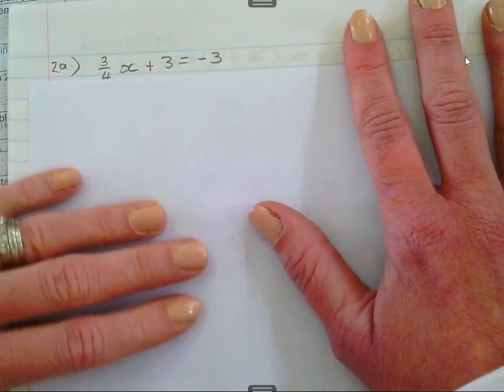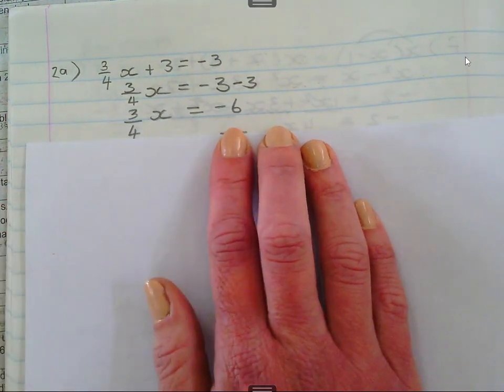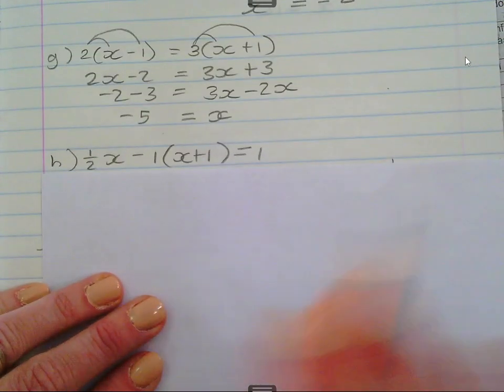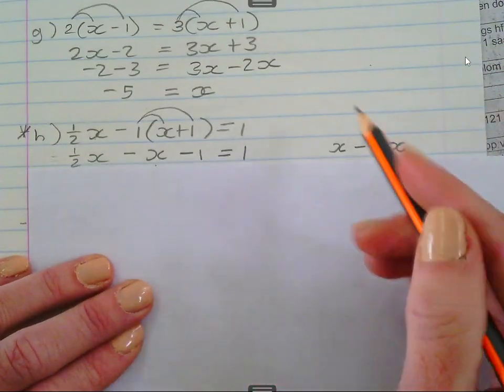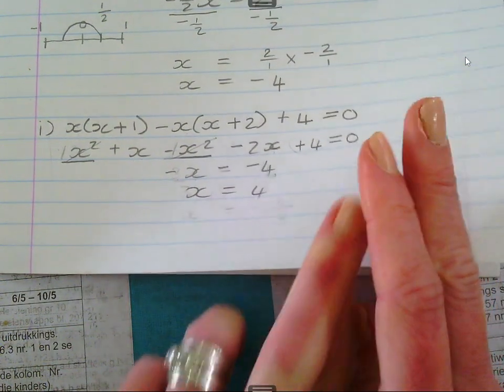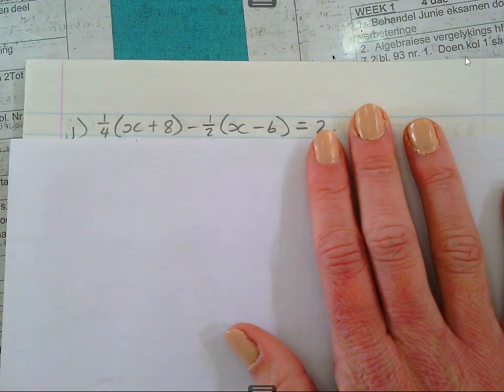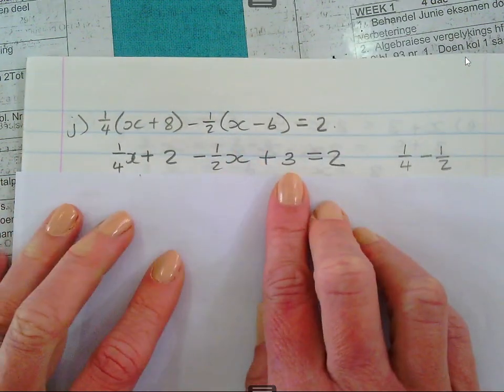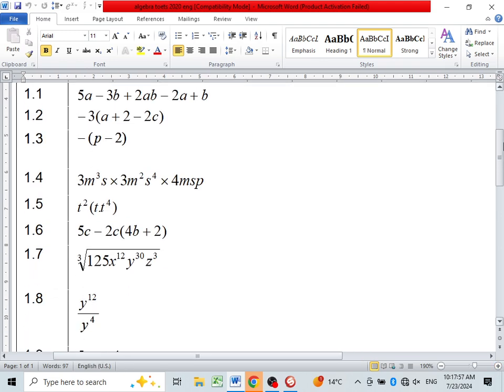Gr 8 marking and alg expressions revision